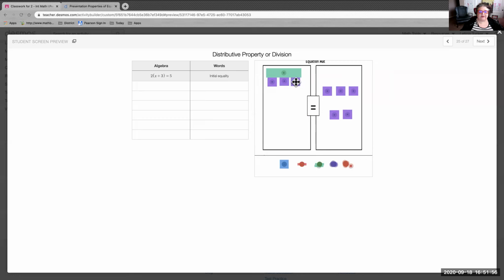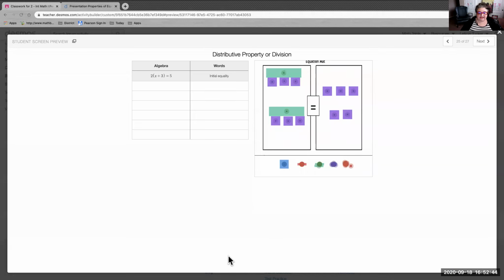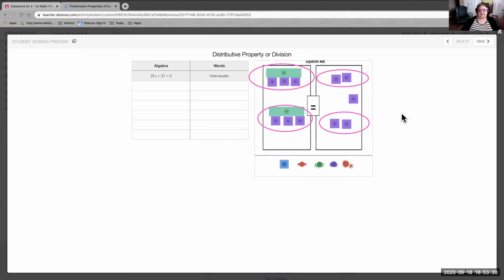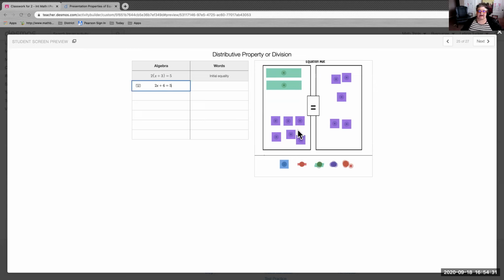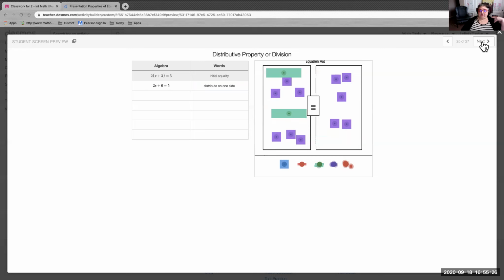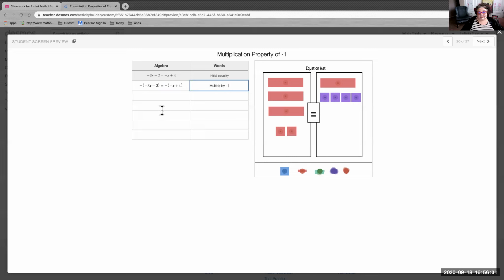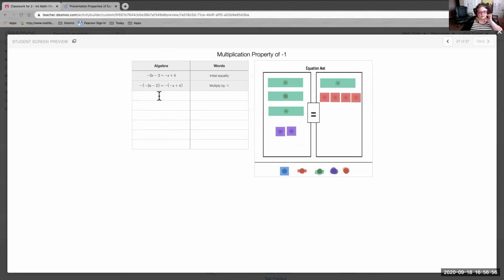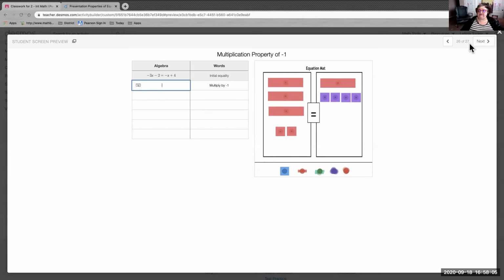Properties of Equality 6: Distributive Property and Multiplication Property of Negative One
Review of the Distributive Property and Multiplying an equation by negative one using Algebra Tiles. Video 6 of 6 in the series on Properties of Equality.